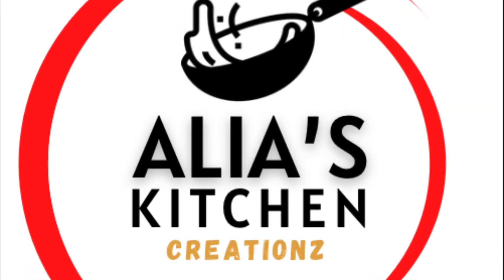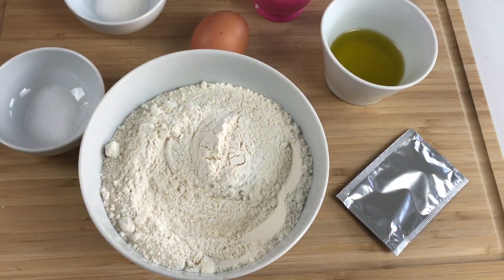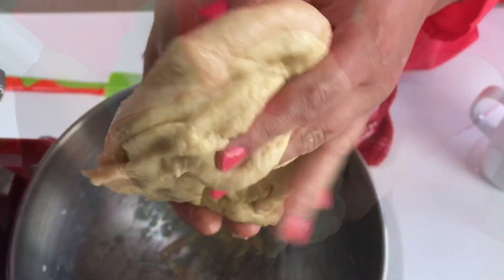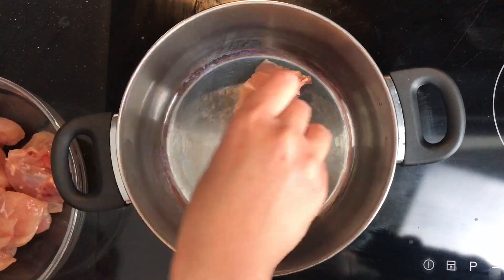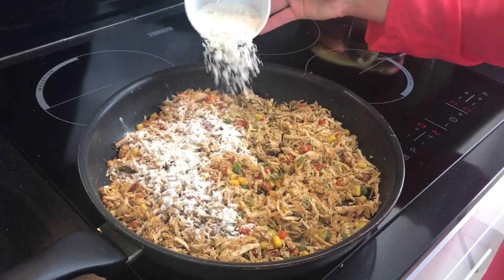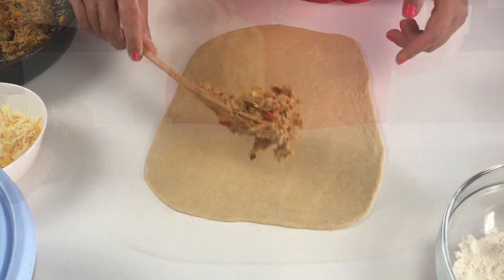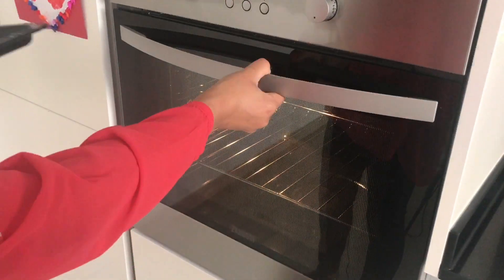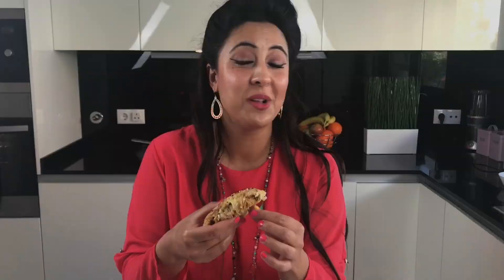The BEST CHICKEN BREAD Recipe | Homemade Chicken Bread Recipe | Ramzan Special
Homemade Chicken Bread Recipe Easy Chicken Bread Recipe Delicious chicken bread recipe

The best thing about it is that you can make it as a starter or even as a main course as it's a hearty delicious meal and it's a great treat to also pack for a picnic or for your children's lunch boxes at school.

INGREDIENTS

FOR DOUGH
1 egg
Yeast 1 sachet or 1 1/2 Tsp

METHOD
1. Mix all the dry ingredients in the bowl - flour, sugar, salt and yeast. Mix together.
2. Now add your wet ingredients. Egg, 3 Tbsp oil (leave 1Tbsp for later).
3. Gradually add your Milk and knead the dough until you get a nice soft dough. I have used half a cup of milk but You may need more or less Milk depending on the brand of flour you use so add gradually until you have the right consistency.
4. Now brush over your remaining 1 Tbsp of oil over the dough so it doesn't dry out.
5. Cover and keep the dough in a warm dry place for about 2 hours for the Yeast to work its magic. It should double in size by this time.

FOR CHICKEN
Chicken 500g
Ginger garlic paste (Lehsun Adrak) 1 Tsp
Chilli Powder (Lal Mirch powder) - 1/2 Tsp
Coriander powder (Dhania) - 1/2 Tsp
Cumin powder (Zeera) - 1/2 Tsp
Salt (Namak) - 1/2 Tsp

METHOD
1.Add all the ingredients in a pan and add enough water to just cover the chicken. Cook for approx 30 minutes until the chicken is cooked and the water has dried.
2. Once cool shred the chicken the keep aside for use later.

FOR FILLING
Oil 4 Tbsp
1/2 an Onion diced
1 tsp garlic paste (adrak)
1 chicken stock cube
1/2 Tsp Black pepper powder ( kali Mirch)
1/2 Tsp Garlic powder
3/4 Tsp Crushed Chilli Flakes (Lal Kuti Huwi Mirch)
3/4 Tsp Cumin powder (zeera powder)
1 tsp Oregano
2 Tbsp Plain Flour
1 Cup Milk
1/2 a red Capsicum - chopped in cubes
1/2 a green Capsicum - chopped in cubes
1/2 Cup Sweetcorn
2 Tsp Chilli sauce

METHOD
1. Add the oil a pan along with the onions and sautee for a few minutes until the onions turn translucent.
2. Add the garlic paste, red and green Capsicums and Sweetcorn.
3. Now add your shredded chicken that you kept aside earlier.
4. Add all the spices and the chicken stock cube
5. Now add the plain flour and mix well and cook for a few minutes so the flour can mix in and cook and you won't be left with that raw flour taste.
6. Now add your milk and mix in thoroughly and cook until you get a nice creamy texture. You want the filling to not be wet but nice and dry but also moist and creamy not completely dry. Please watch video to see the correct consistency. If your chicken still looks too dry then add a little more milk until you get the desired consistency.
7. Finally add the chilli sauce and mix well. You can add more or less chilli sauce depending on how spicy you like it.

INGREDIENTS FOR ASSEMBLY
1 Cup grated Chedder and Mozerella cheese mixed together
1 egg - whisked for egg wash
Sesame Seeds - small pinch for garnish
Nigella Seeds - small pinch for garnish

ASSEMBLY METHOD
1. Once your dough has risen roll it into a ball and seperate into two pieces.
2. Roll out the dough into a long rectangular shape
3. Add the chicken filling into the middle leaving about 4cm on both sides.
4. Now top the filling with the grated cheeses.
5. Make vertical cuts approx 2cm apart along both sides of the dough from the filling to the ends.
6. Take the two corners from the top of the dough and fold one over the other making a criss cross. Now Carry on folding the dough in a criss cross shape all the way to the bottom.
(NOTE: PLEASE WATCH VIDEO TO SEE HOW TO DO THIS IN DETAIL)
7. Brush on egg wash
8. Sprinkle on the Sesame Seeds and Nigella seeds to make the chicken bread look beautiful. You can use poppy seeds or any other seeds of your choice. You could even sprinkle on dried mixed herbs if you don't want to use seeds. You can use anything you like as the garnish, as this is just to add colour and make the bread look pretty.
9. Bake in the oven for 25 minutes until nice and golden brown.

Timecodes
0:00 - Intro
1:08 - Ingredients
1:25 - Prepare Our Dough
2:48 - Set Dough to Rise
3:12 - Prepare Our Chicken
3:50 - Cook Chicken
4:01 - Shred the Chicken
4:12 - Prepare Filling For Chicken Bread
5:30 - Prepare Dough into Long Rectangular Shape
5:41 - Add Filling To Dough
5:53 - How To Make Cuts To Dough For Correct Shape
6:05 - How To Fold Dough in a Criss-cross Shape
6:19 - Decorate Chicken Bread
6:30 - Baking Chicken Bread
6:45 - Chicken Bread is Ready